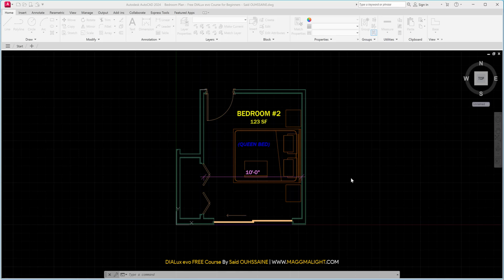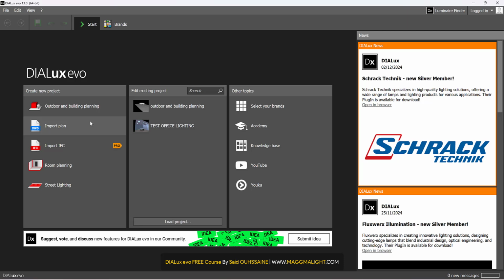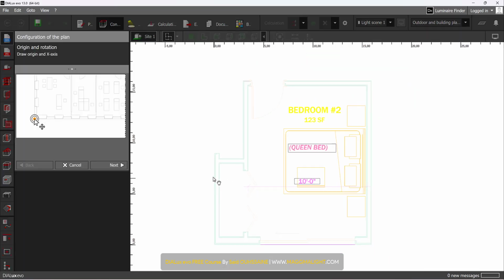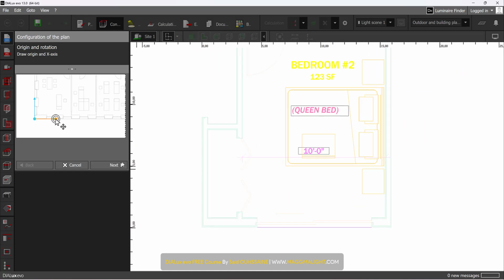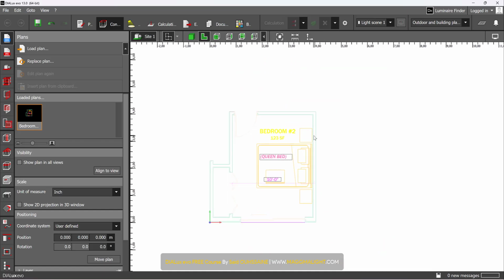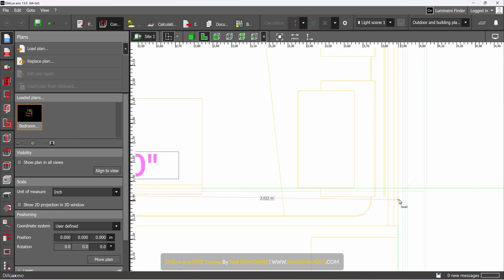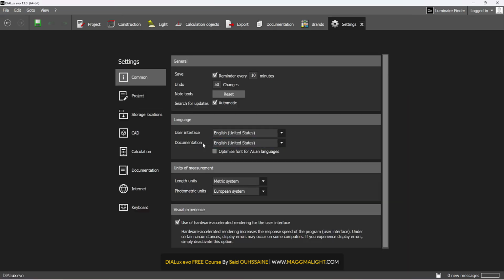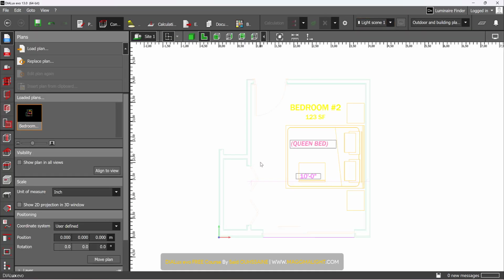26 - DIALux evo FREE Course (CASE STUDY): IMPORT THE DWG PLAN